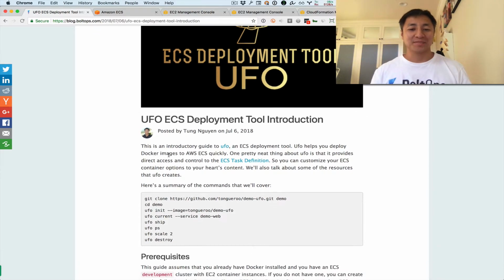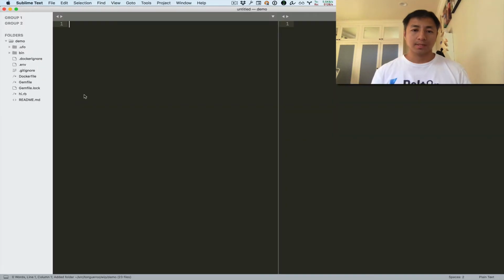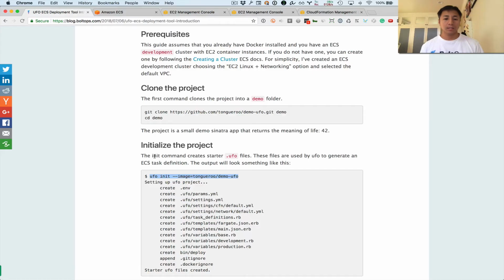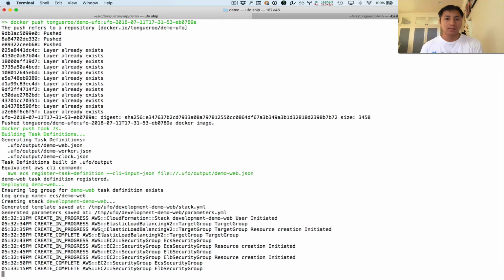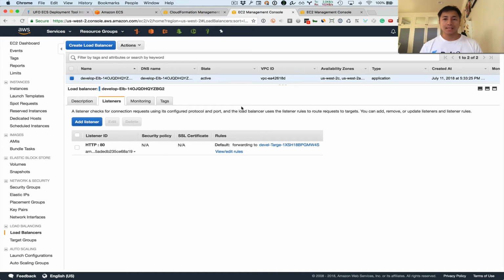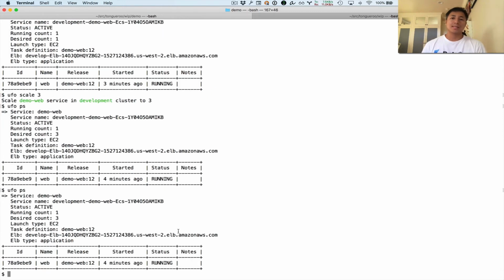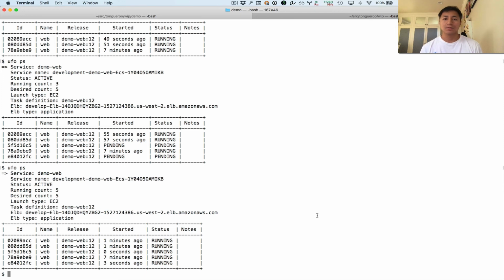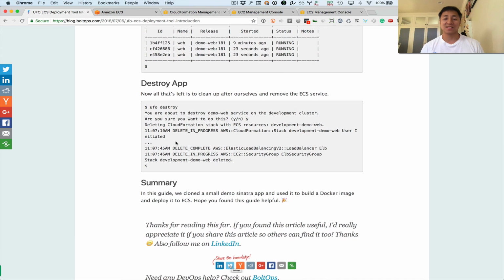UFO Ecs Deploy Tool Introduction Tutorial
In this video, I'll provide a demo tutorial and introduction to a tool called ufo: an ecs deploy tool.